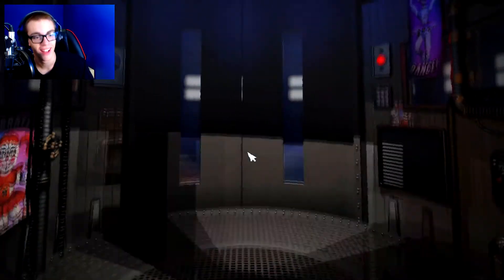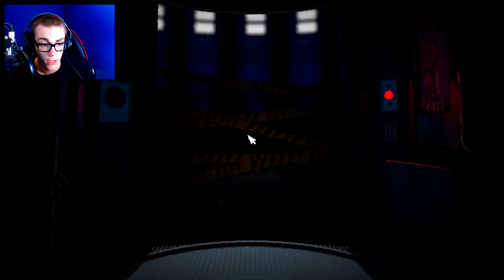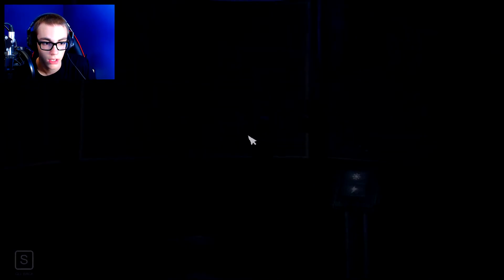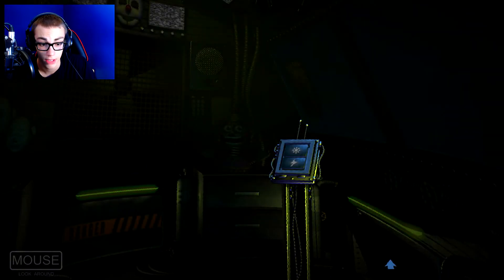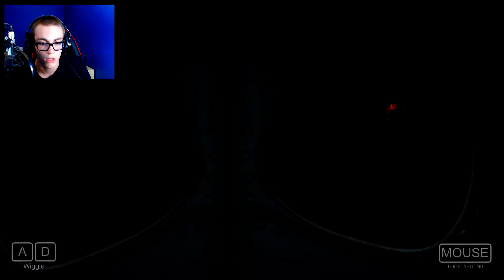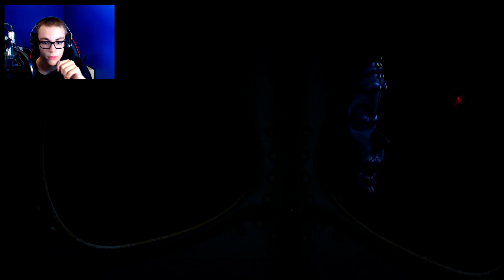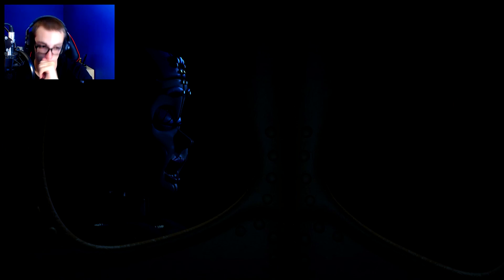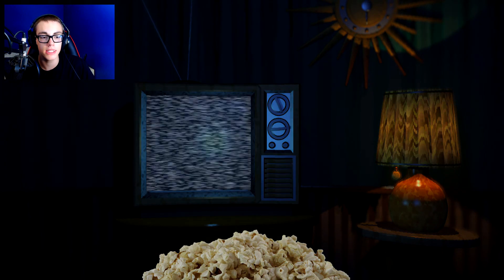FUN TIME AUDITORIUM | Five Nights At Freddy's: Sister Location #2 [Nights 3 & 4]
Relapse Stars